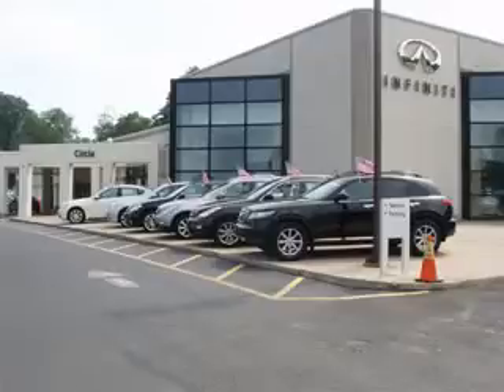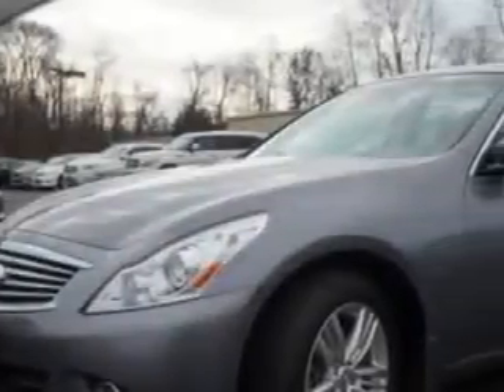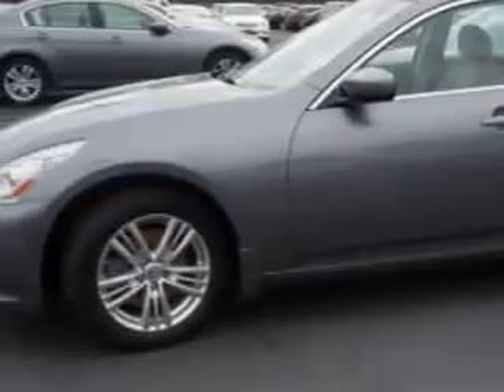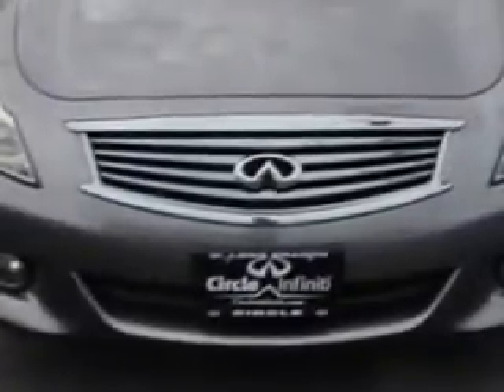2011 Infiniti G37 Sedan Circle Infiniti West Long Branch, NJ 07764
Infiniti G Sedan Imagine driving this Graphite Shadow Infiniti G37 Sedan 4 Dr Sedan AWD, equipped with a 6 Cylinder engine and an automatic transmission.
MILES: 32,699
VIN:JN1CV6AR1BM410013

Circle Infiniti
301 Highway 36
West Long Branch, New Jersey 07764